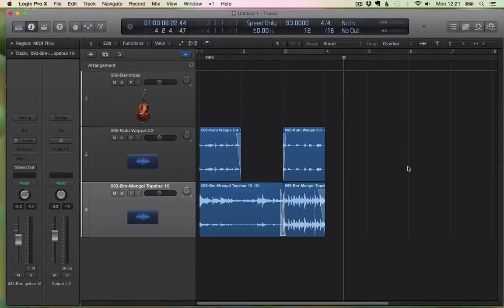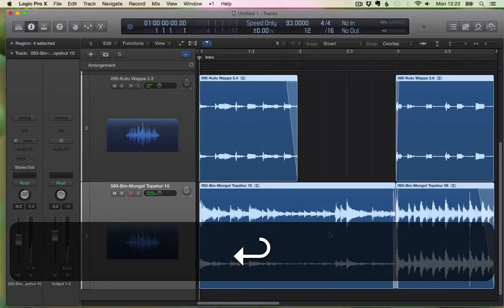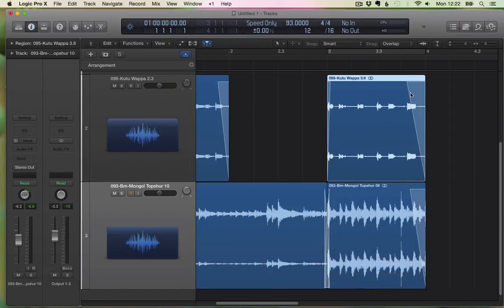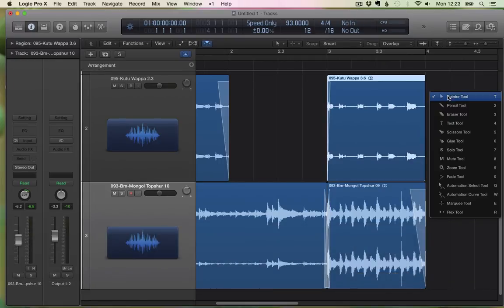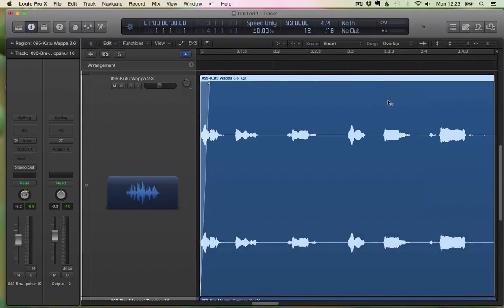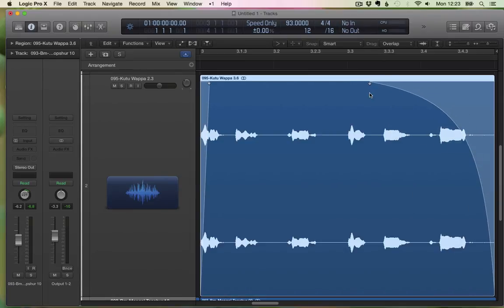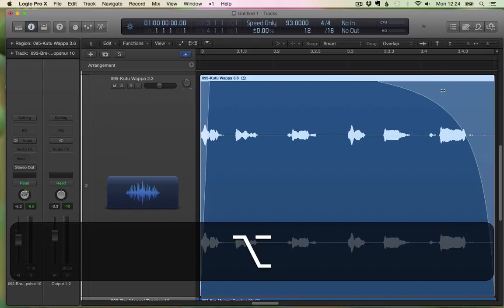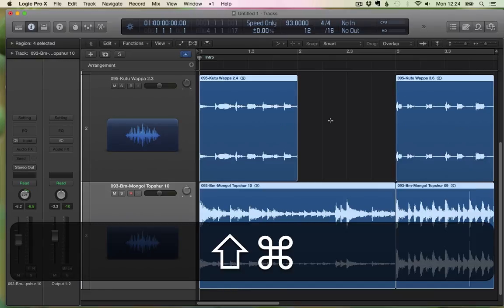How to Apply and Remove Fades in Logic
Lightning fast tutorial showing efficient ways to quickly create, edit and remove fades in audio files in Logic X